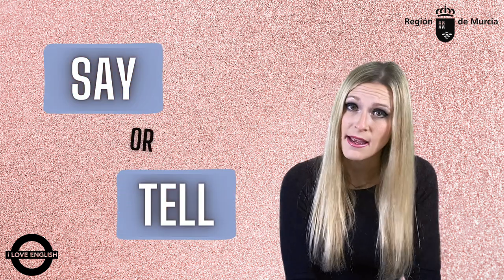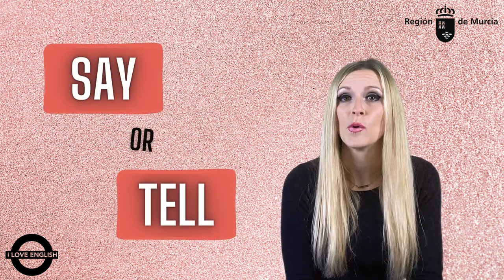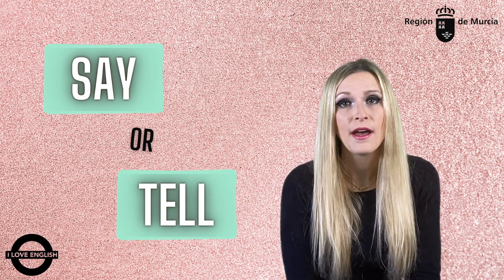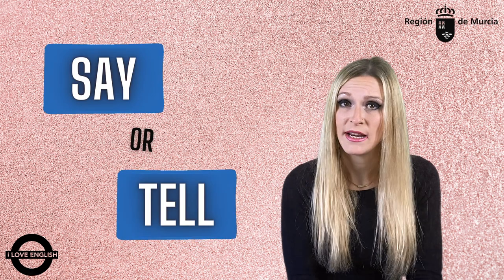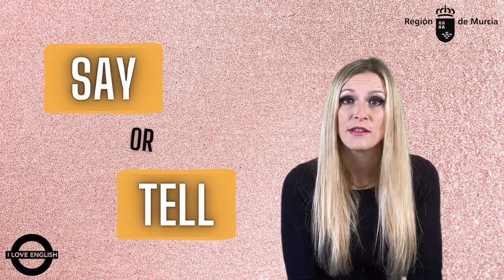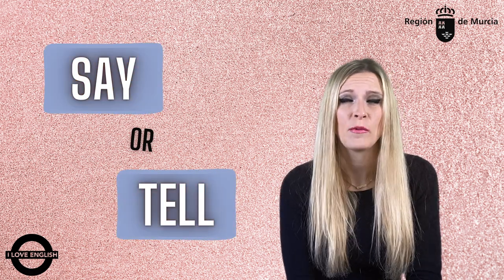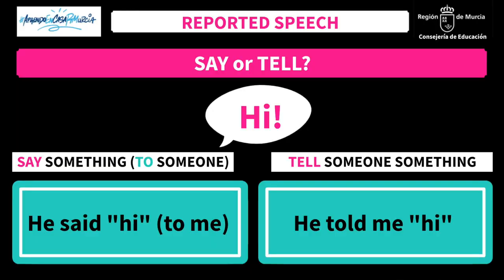REPORTED SPEECH: STATEMENTS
Vídeo explicativo del estilo indirecto (reported speech), primera parte: reported statements.